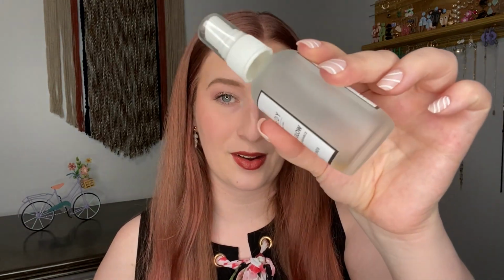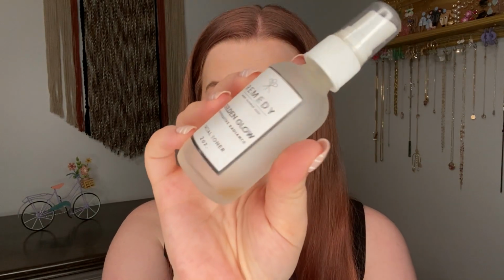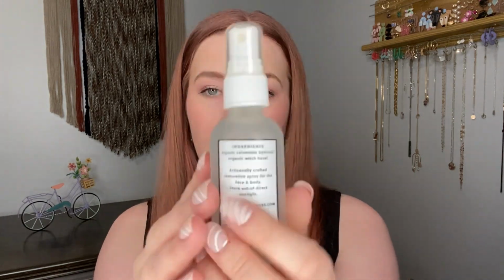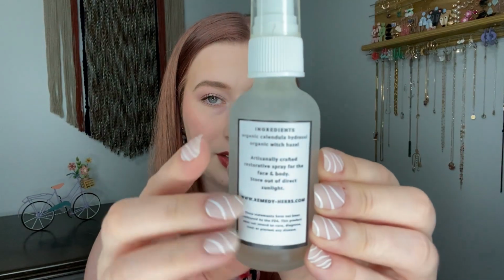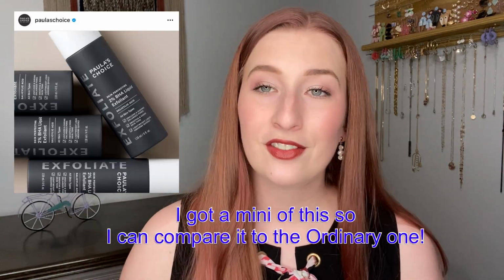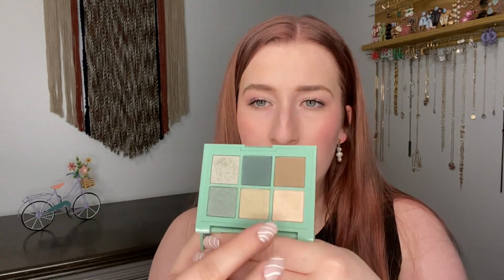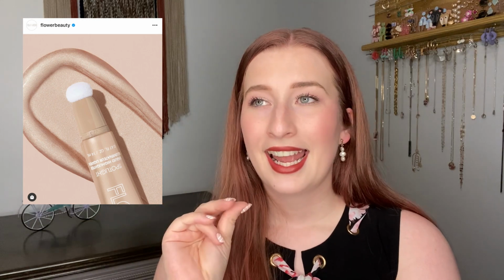MAKEUP WISHLIST | April 2022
Hi everyone! Today we have a good ole wishlist video... I'm hoping you guys can talk me out of spending my whole paycheck on makeup because WOW there is a lot on this list. What items do you have on your wishlist?

Products I’m wearing:
Primer: ELF Mint Melt
Foundation: Purito BB Cream
Concealer: Rare Beauty
Powder: Covergirl Clean Fresh and Glowish pressed powder
Bronzer: Charlotte Tilbury Contour Wand
Blush: Project pan blush (Elf powder + Danessa Myricks cream blush) and Thrive "rosie"
Highlight: Rare Beauty "enlighten"
Setting spray: Colourpop Pretty Fresh
Eyeshadow: Project Huda Beauty palettes (mercury retro, new nude, and nude light)
Mascara: Covergirl Lash Blast
Brows: Milani Weekend Brow and ELF wow brow
Lip liner & Lipstick: Revolution x Soph toffee drizzle

Earrings: shoppeMKT Vickie Pearls
Top: Marshall's
Nails: Walmart press-on nails